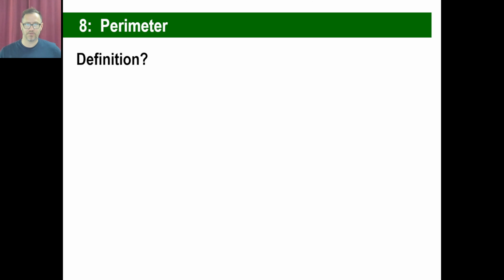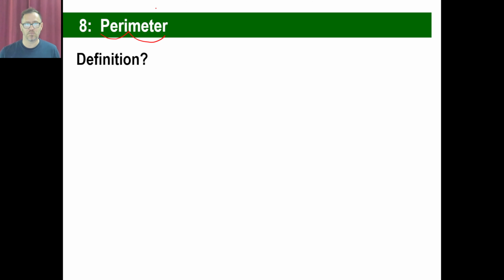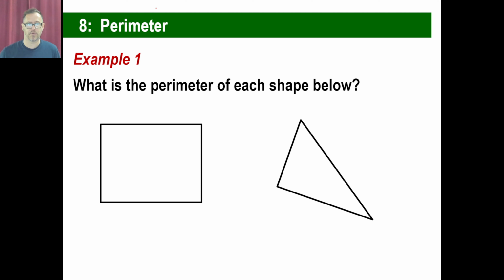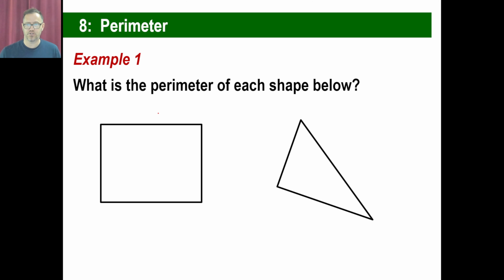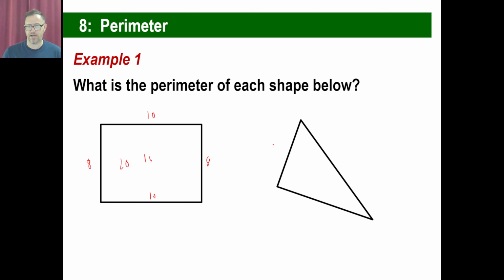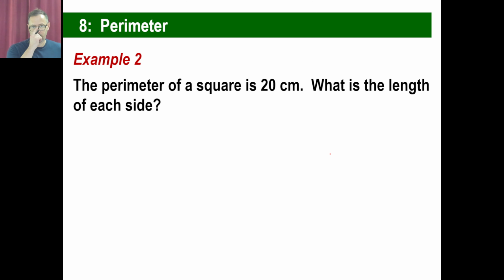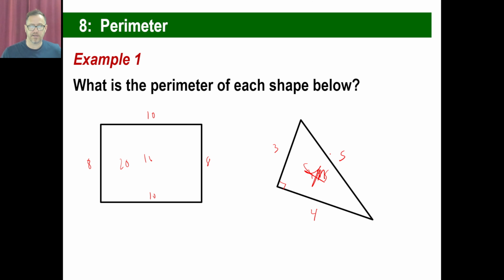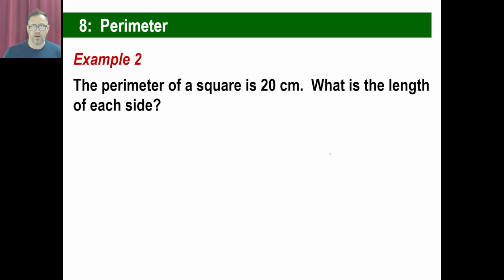Saxon Math - 76 (4th Edition) - Lesson 8: Perimeter